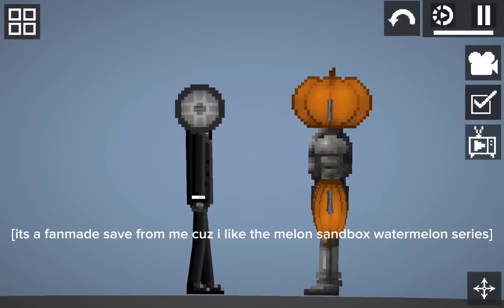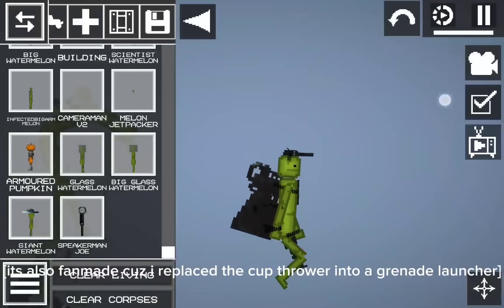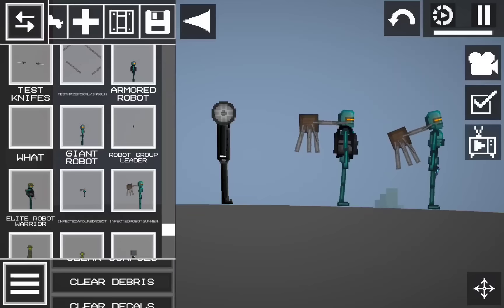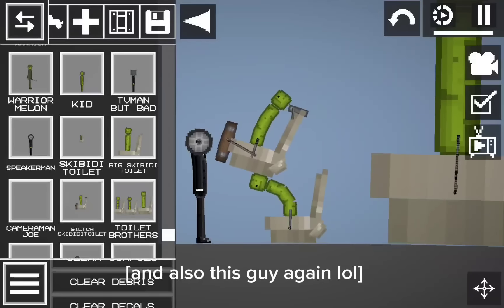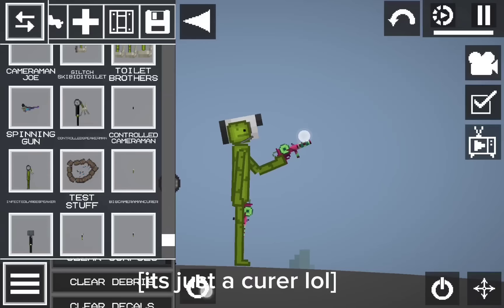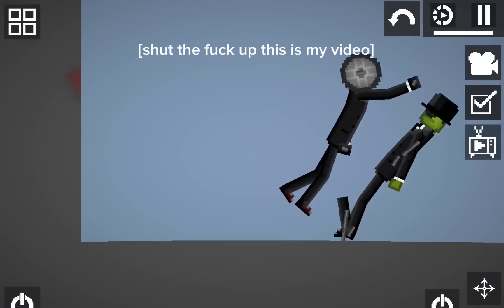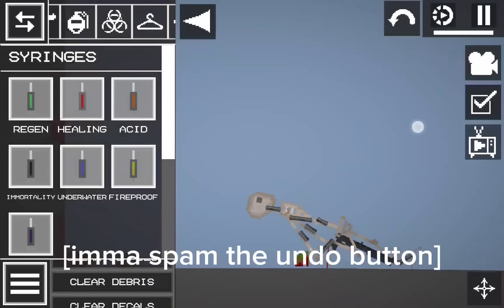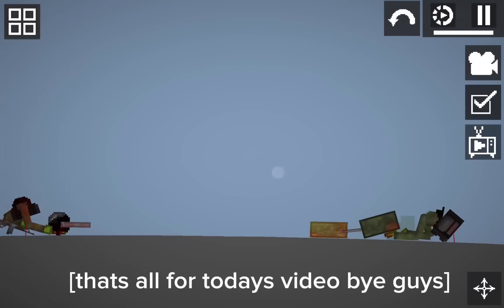showing my saves in melon playground part 3